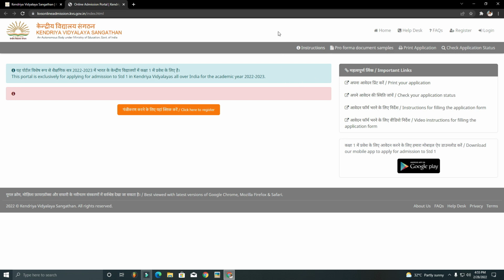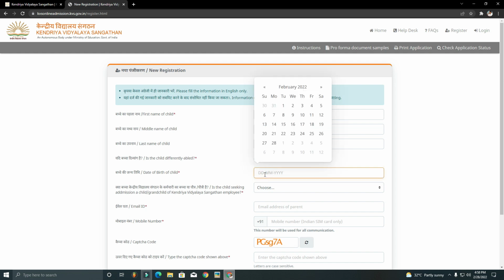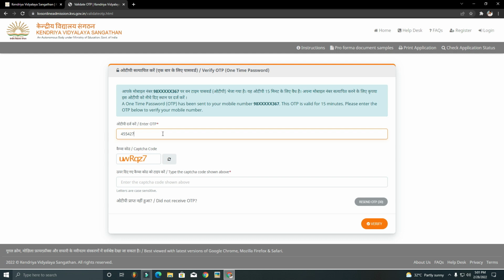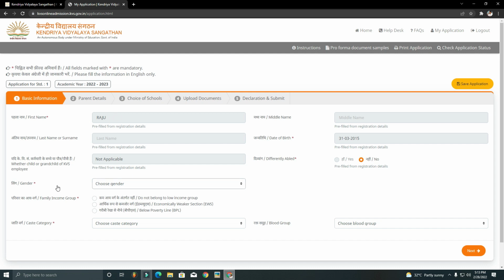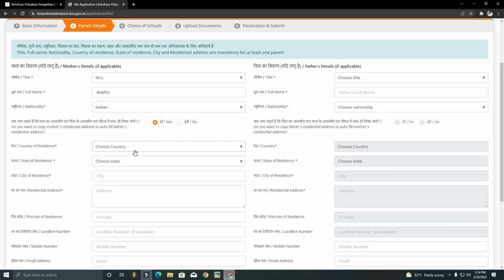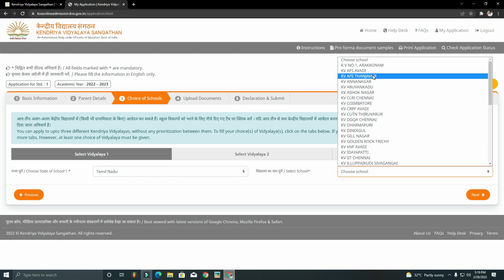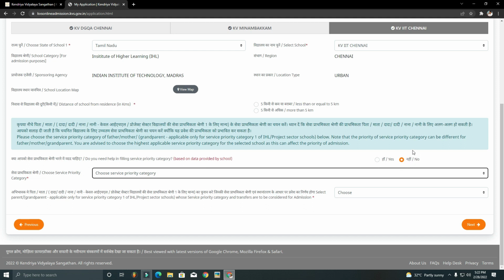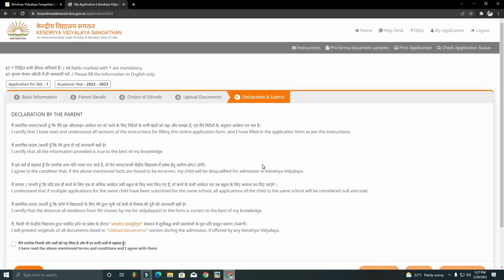ONLINE ADMISSION CLASS 1 STEP BY STEP FORM FILLING PROCESS